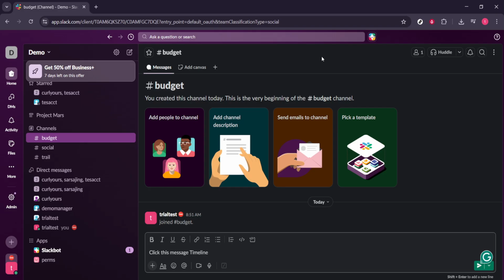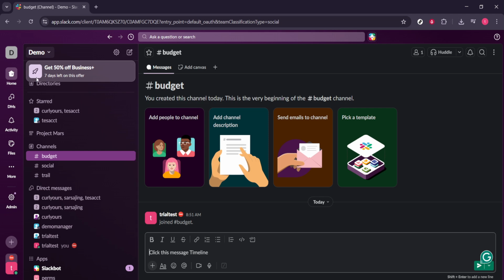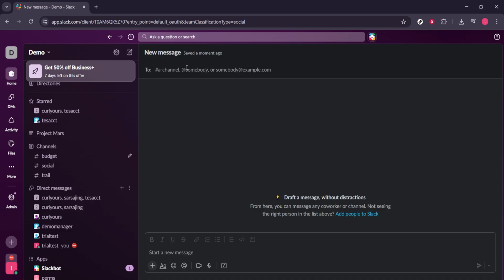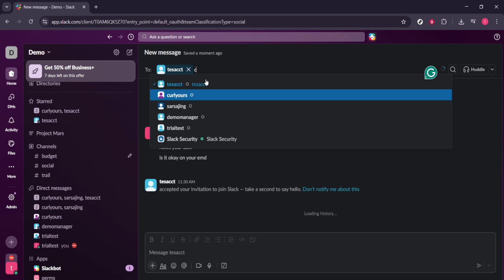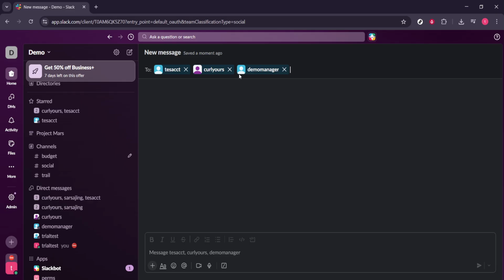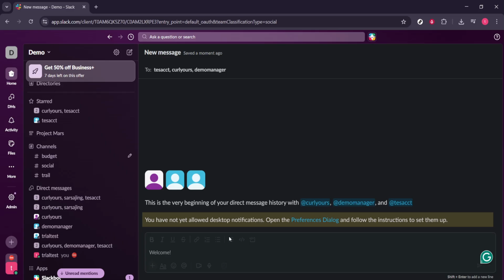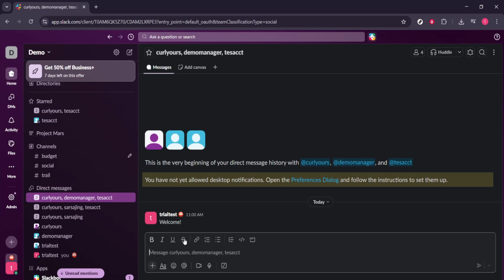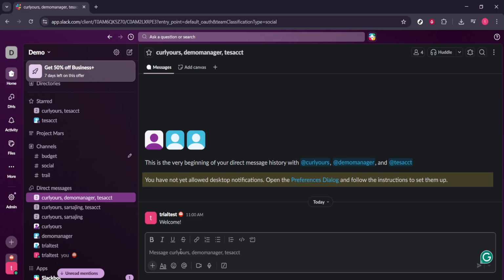How To Direct Message To Multiple Users in Slack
Need to message several people at once without creating a channel? Learn how to send direct messages to multiple users in Slack and keep your conversations quick and organized.

In this video, you’ll discover how to create group DMs in Slack step-by-step, add multiple users, and manage your group conversations efficiently. We’ll also cover when to use group messages vs channels for better team communication. Perfect for quick collaborations and small team discussions.